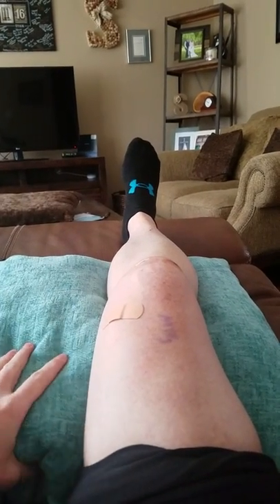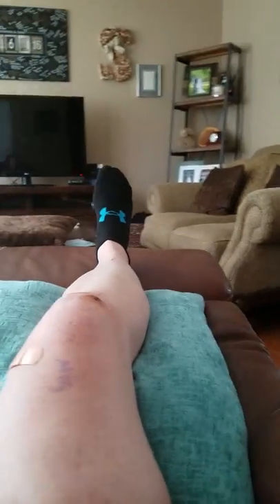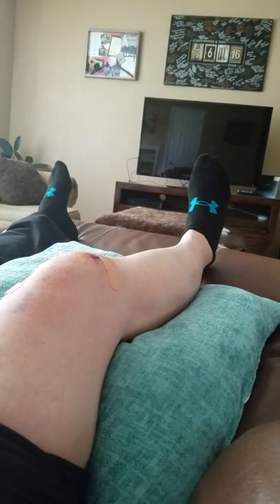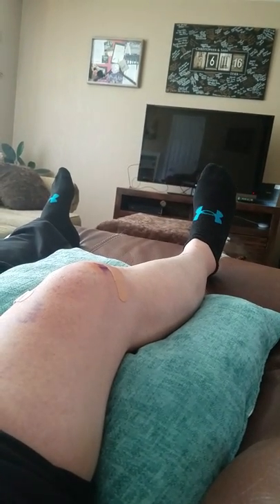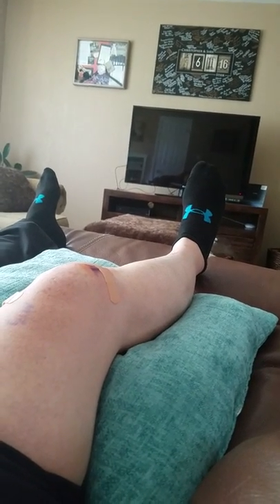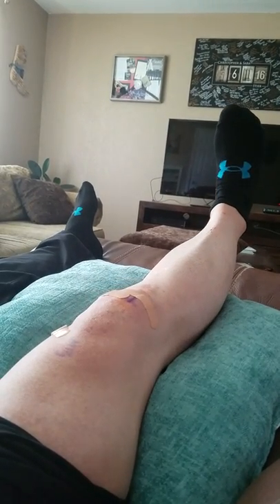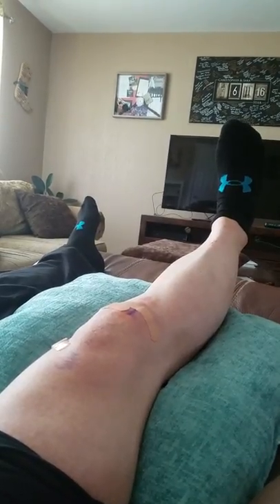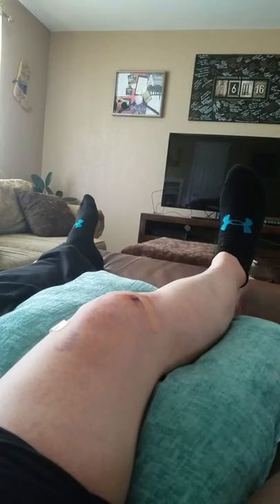Short Arc Quad (SAQ)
The short arc quad is a common exercise done after knee or hip surgery.